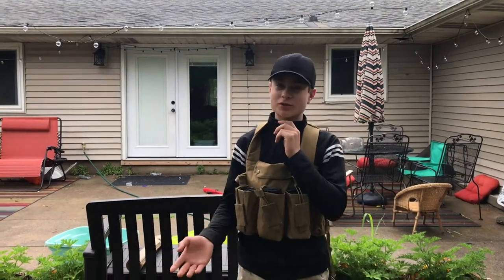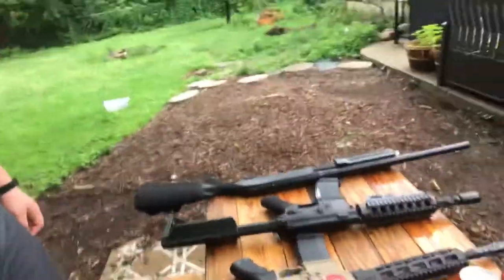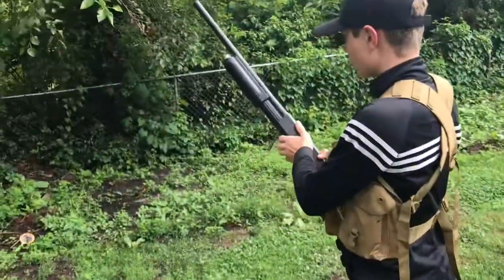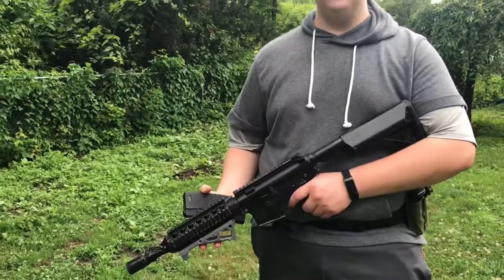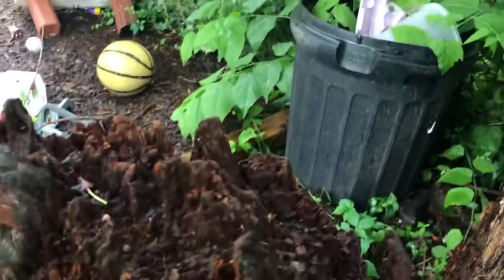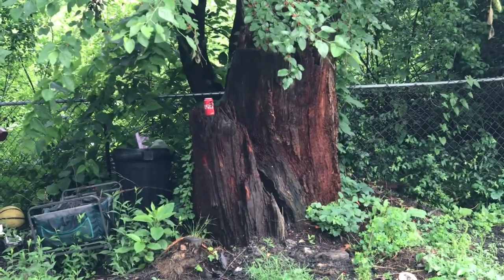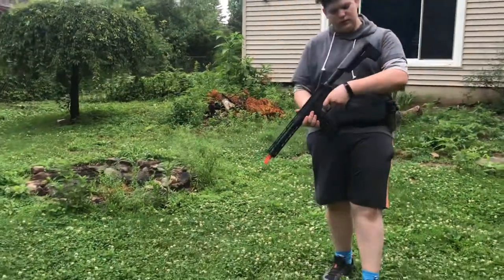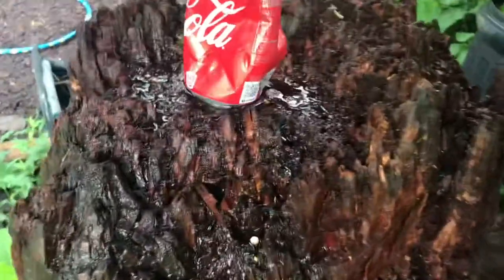Airsoft Gun Review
Demolition Ranch’s little baby channel